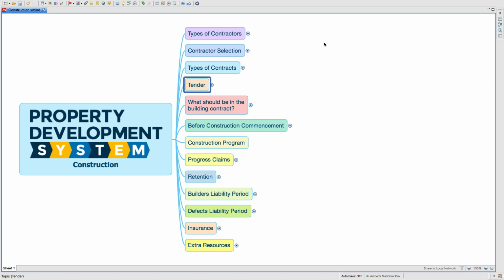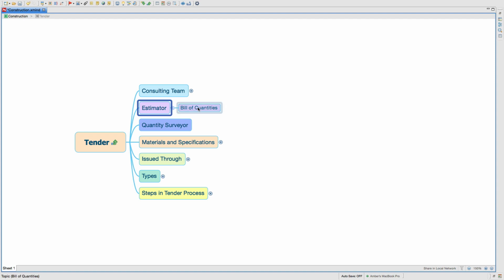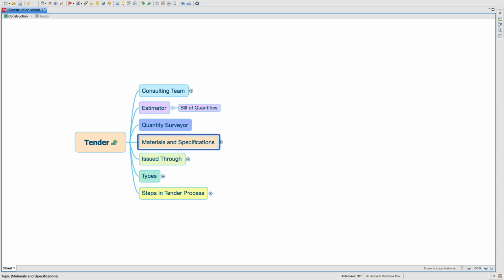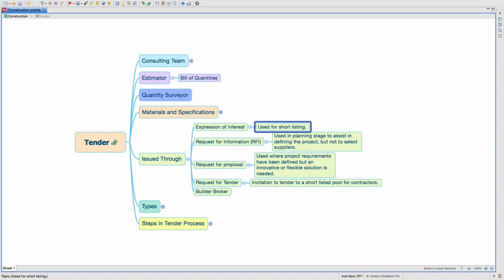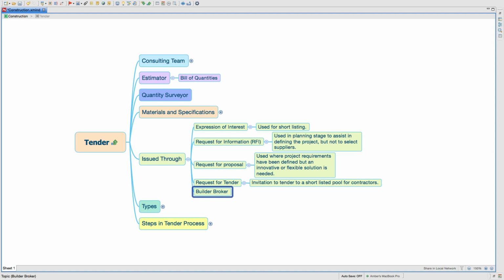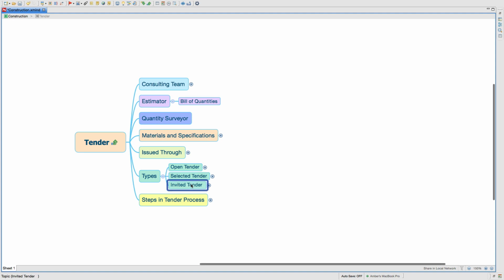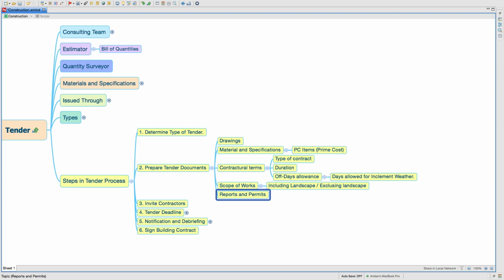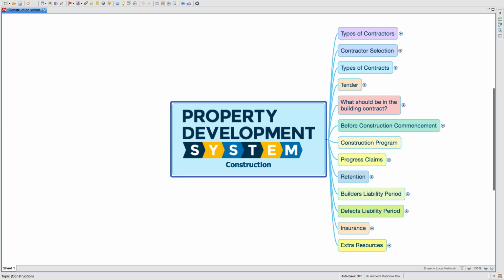Property development construction - Tender Process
🏗️ Mastering the Tendering Process in Construction! 📑💰

Struggling with the tendering process in construction? 🏗️ Whether you’re a property developer, builder, or project manager, understanding how to tender effectively can save time, money, and headaches! In this video, we break down everything you need to know about construction tenders, from consulting teams to selecting the right contractor!

🚀 What You’ll Learn in This Video:
✅ The role of a project manager in handling tenders 📊🏡
✅ Why hiring an estimator can save you $10,000-$20,000 in negotiations 💰📉
✅ The different types of tenders and when to use them 📑⚖️
✅ The importance of thorough documentation in successful tendering 📝🎯
✅ How to shortlist and select the right contractor 🏗️🔍

💡 Breaking Down the Tendering Process
The tendering process starts with assembling your consulting team, which includes your project manager, architect, or development manager. A well-managed tender ensures:
✅ Transparent bidding & selection process
✅ Effective cost management
✅ The right contractor is chosen for the job

💰 Why Hiring an Estimator is a Smart Investment
A detailed bill of quantities from an estimator can provide:
🔹 Accurate cost estimates for negotiations
🔹 Clear benchmarks for comparing builder quotes
🔹 Savings of up to $20,000 in negotiations with builders

📑 Types of Tenders Explained
🔹 Expression of Interest (EOI): Shortlist potential contractors 📋
🔹 Request for Information (RFI): Gather essential project details 📖
🔹 Request for Proposal (RFP): Seek innovative solutions 📐
🔹 Request for Tender (RFT): Invite final bids from a selected pool 🏗️
🔹 Open Tender: Publicly advertised, broad bidding 🌏
🔹 Selected Tender: Pre-selected contractors, ensuring quality ✅
🔹 Direct Tender: Targeted bidding for preferred builders 🔍

🔍 The Financial Benefits of Accurate Tendering
📌 Investing $2,000 in an estimation = Potential savings of $10,000-$20,000 in negotiations!
📌 Selecting the right contractor prevents budget blowouts!
📌 Accurate documentation avoids costly disputes!

🏗️ Property Developers – Learn the best way to structure your tenders
💰 Investors & Financiers – Understand how tenders impact project costs
🔨 Builders & Contractors – Get insights on bidding & winning tenders
📊 Real Estate Professionals – Learn how tenders affect project feasibility